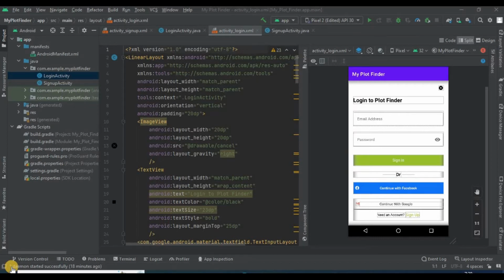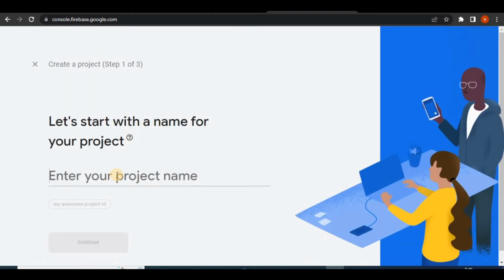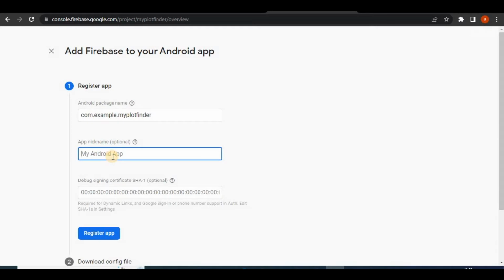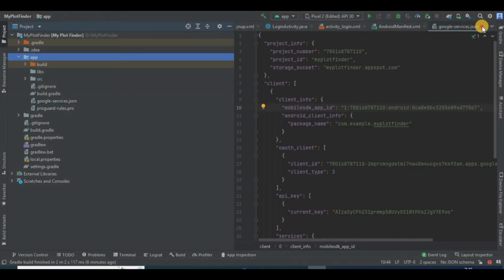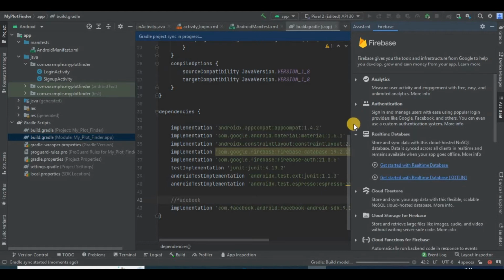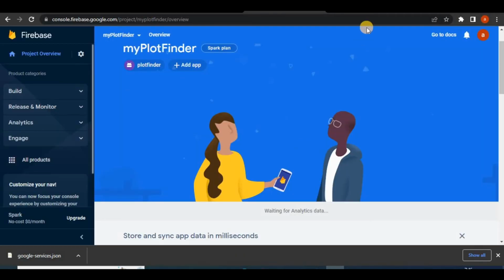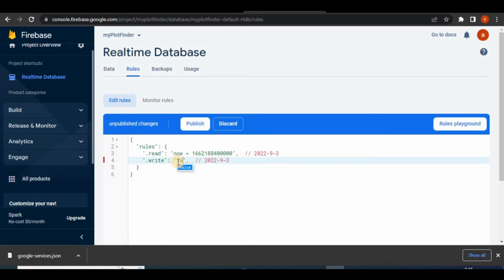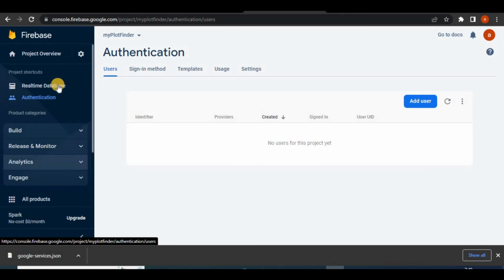How to connect android with Firebase database || Add firebase to Android App 2022 || tutorial 3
In this tutorial, we are going to connect firebase database with android android studio. We will first setup the Firebase on Firebase Console and connect Firebase with android studio we will use the Firebase Assistant provided in the Tools - menu.